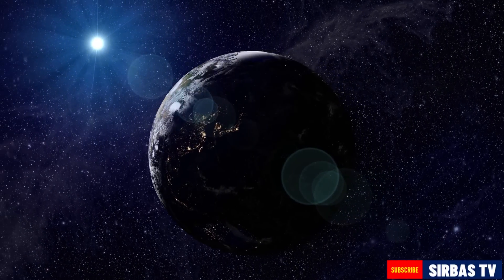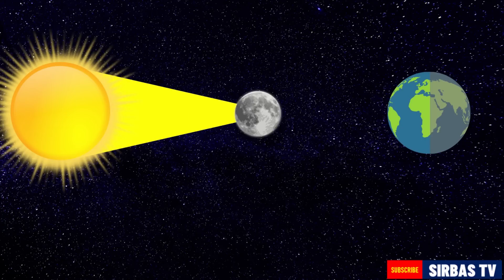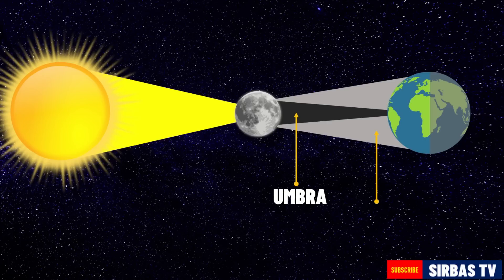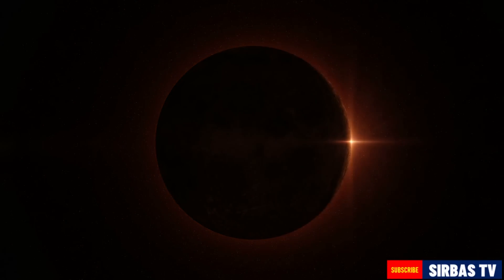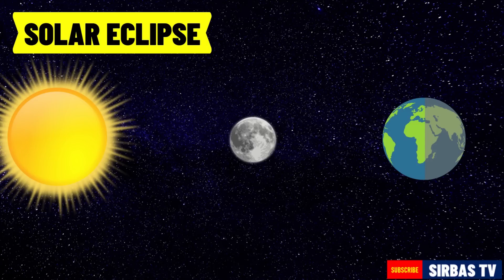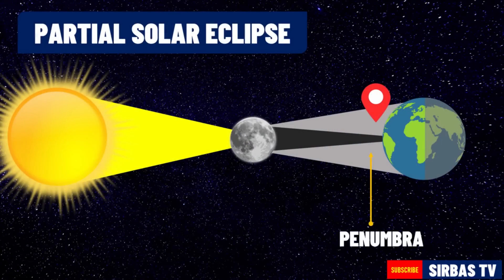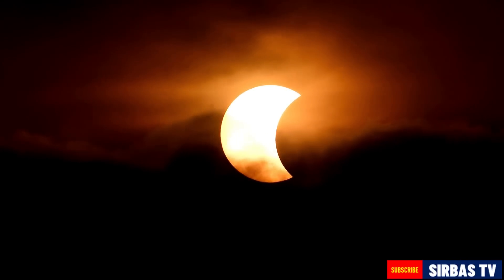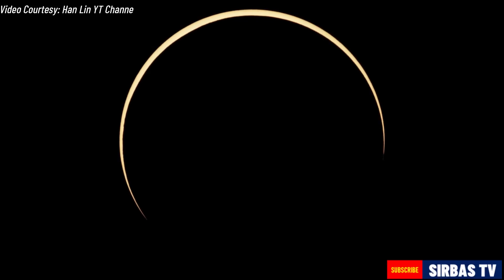SOLAR AND LUNAR ECLIPSE TYPES OF SOLAR ECLIPSE SCIENCE 7 QUARTER 4 WEEK 6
SOLAR AND LUNAR ECLIPSE TYPES OF SOLAR ECLIPSE SCIENCE 7 QUARTER 4 WEEK 6 MODULE 6
Science 7 Fourth Quarter Videos

-Sir Bas